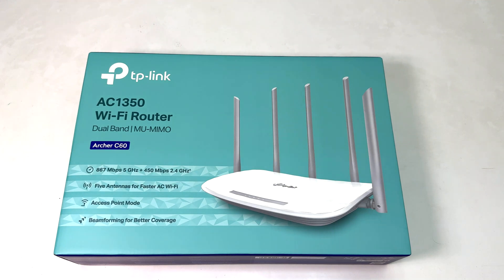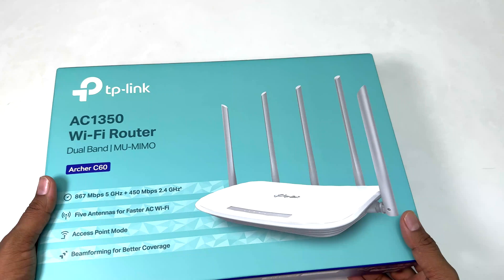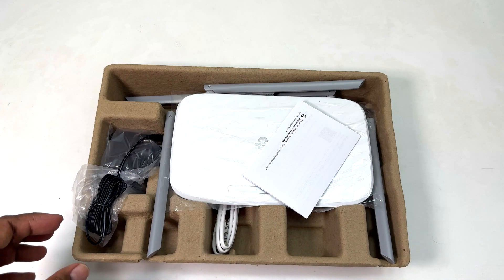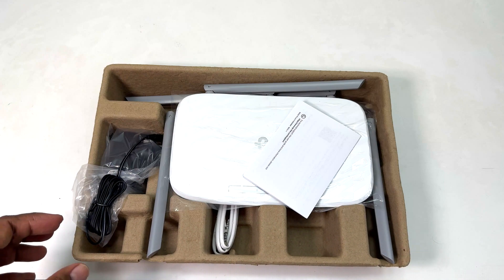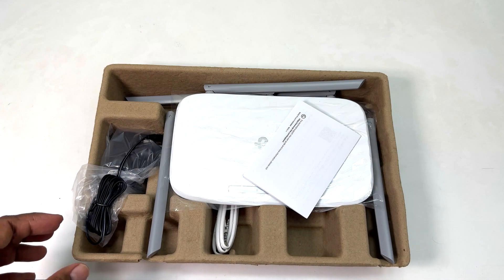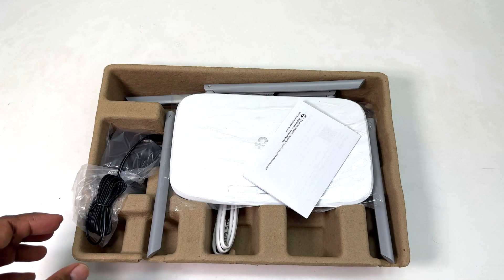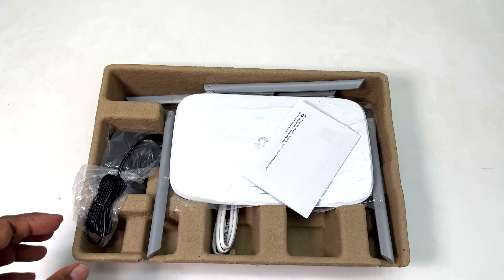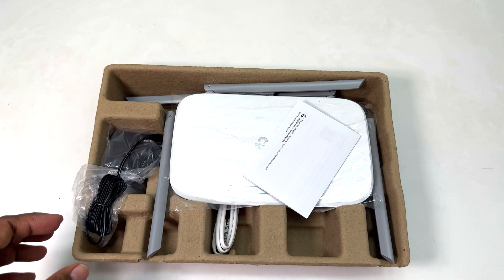TP-Link AC1350 WiFi Router Unboxing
TP-Link Archer C60 AC1350 Wireless Dual Band Router Features & Specifications stand apart in the Routers category. The details about TP-Link Archer C60 AC1350 Wireless Dual Band Router(White) are given below as well. Unboxing TP-Link Archer C60 AC1350 Wireless Dual Band Router specs Type: Wireless Without Modem, 867 Mbps Speed, Frequency: 5 GHz, 2.4 GHz, External Antenna, & more details are given below

Make the most of your Wi-Fi-enabled devices, such as smartphones, tablets and laptops, with this TP-Link Archer C60 AC1350 wireless dual band router. Featuring the latest wireless standard - 802. 11ac - this dual band router will help you run online applications really fast.

Even though Flipkart offers wide range of Routers in comparison to TP-Link Archer C60 AC1350 Wireless Dual Band Router. This TP-Link Archer C60 AC1350 Wireless Dual Band Router deal is the cheapest you can purchase in Bangalore online. We have also included an Unboxing video of TP-Link Archer C60 AC1350 Wireless Dual Band Router as well as video review. TP-Link Archer C60 AC1350 Wireless Dual Band Router is ideal for gifting Men & Women. Multiple TP-Link Archer C60 AC1350 Wireless Dual Band Router color options might also be available Online or in local store in Bangalore be sure to check them before placing final order online.